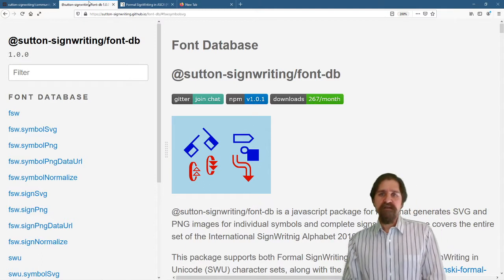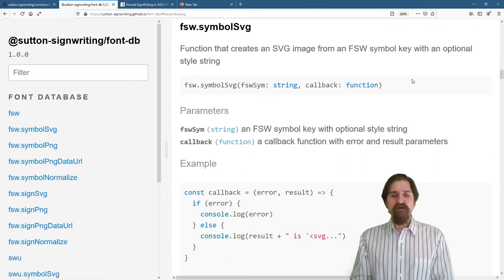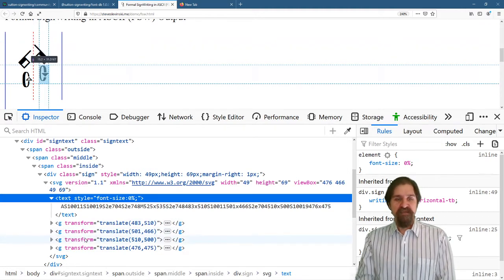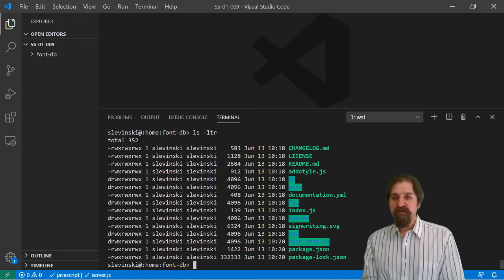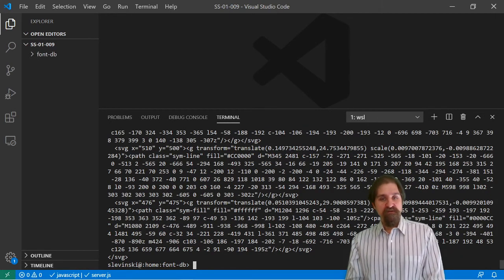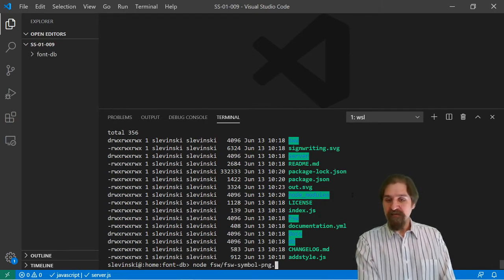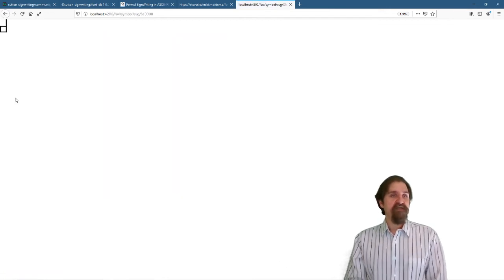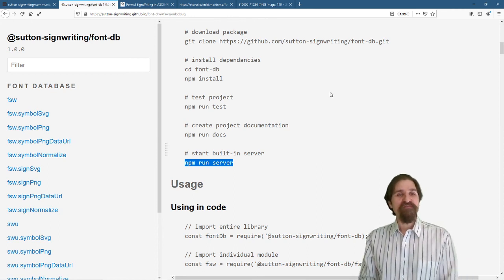The Sutton SignWriting Font Database for Node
The SignWriting Stream is a live show where we show, teach, and demo all about Sutton SignWriting.

This episode discusses the Sutton SignWriting Font Database package for Node.  We install the font database package.  We examine the differences between the TrueType Font SVGs and the Font Database SVGs.  We use the command line to create output and files.  Finally, we use a demo HTTP server for PNG and SVG images of individual symbols and completed signs.